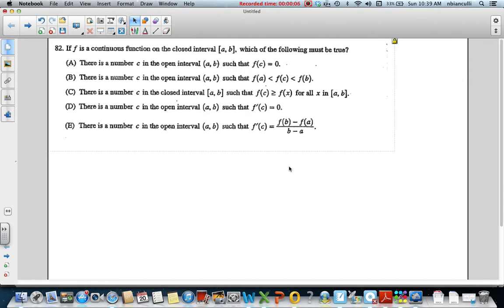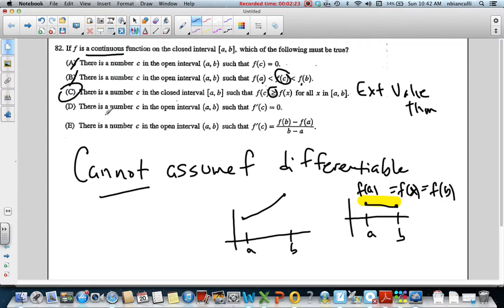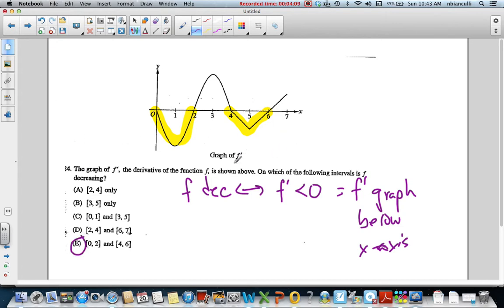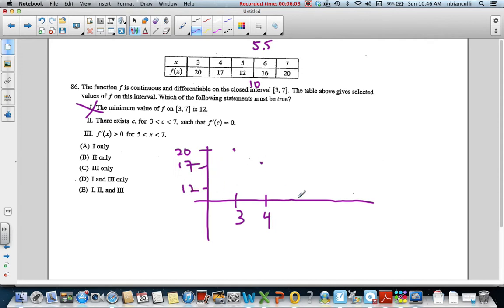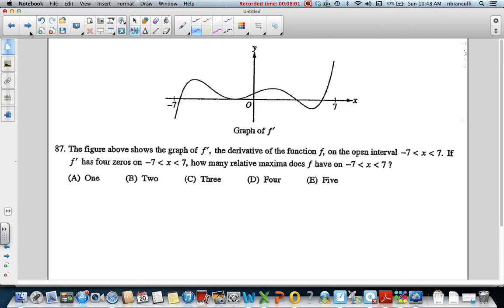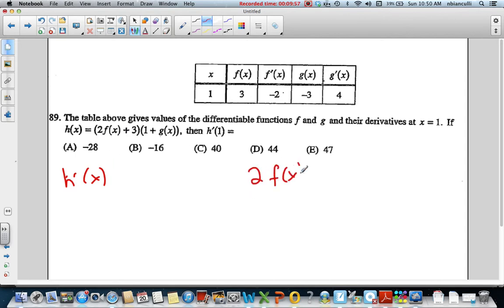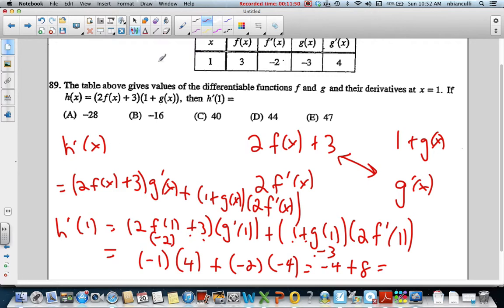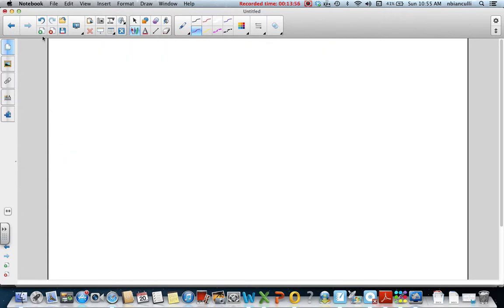AP Calcuus Test 4 82, 84, 86, 87, 89, 90